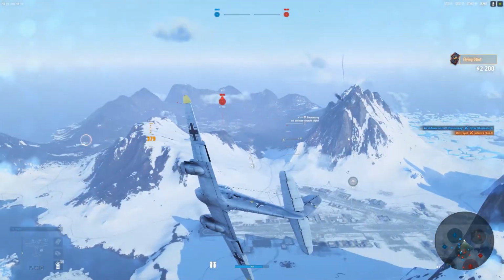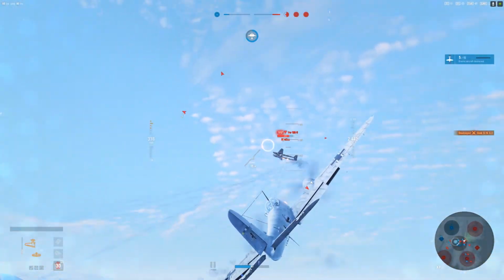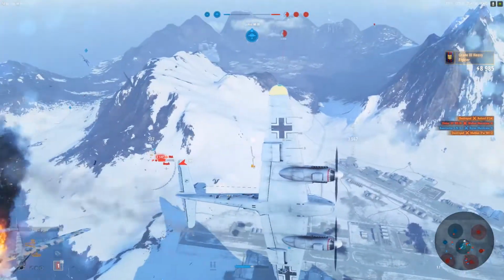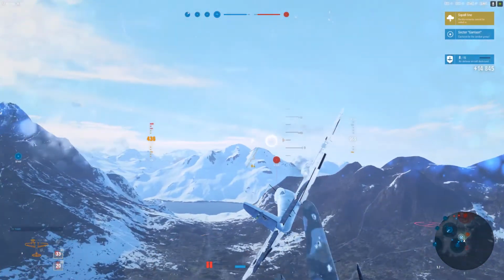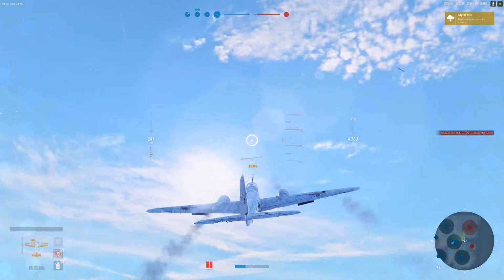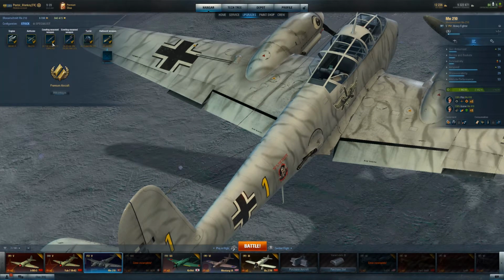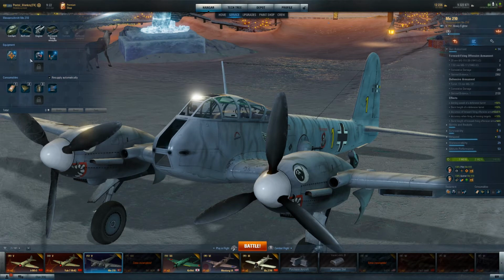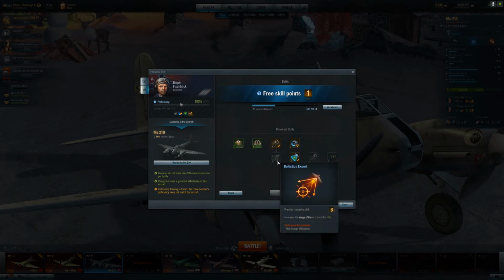World of Warplanes - Me 210 | Happy Shark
This plane wasn't even on my Premium radar. Not because of its performance but because it's not usually buyable.

at 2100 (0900PM) ET Saturdays